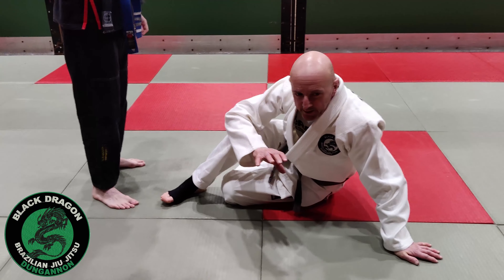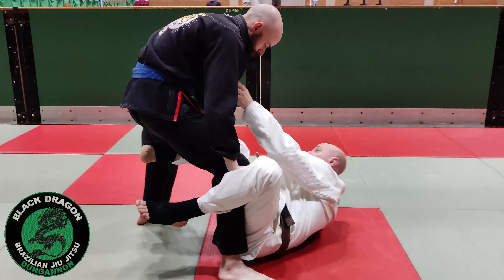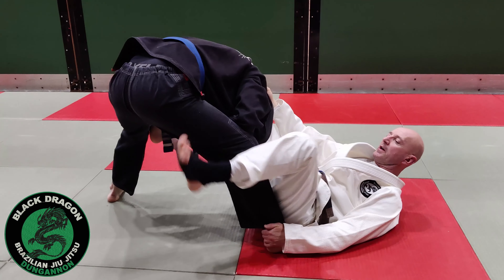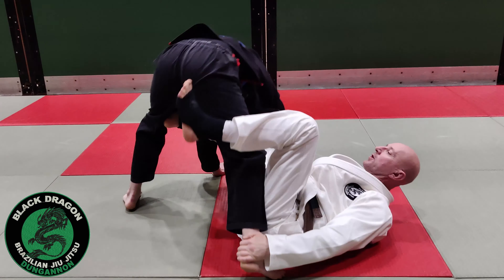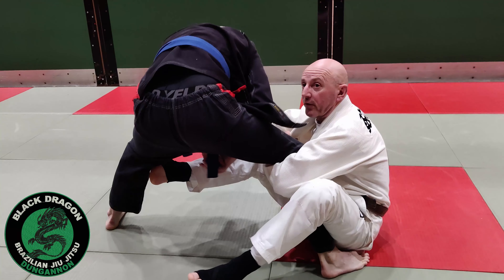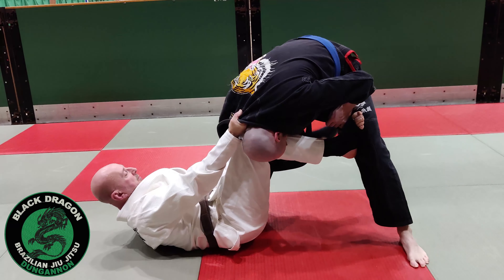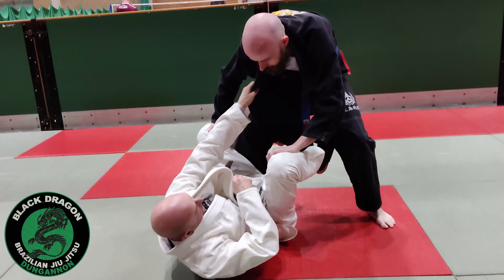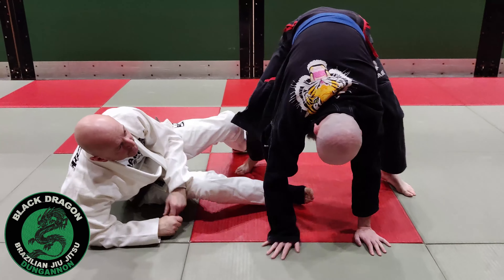Off Balancing from De La Riva - near side collar grip - near side ankle control (week 4)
Black Dragon BJJ Dungannon class Thursday 27th January 2022